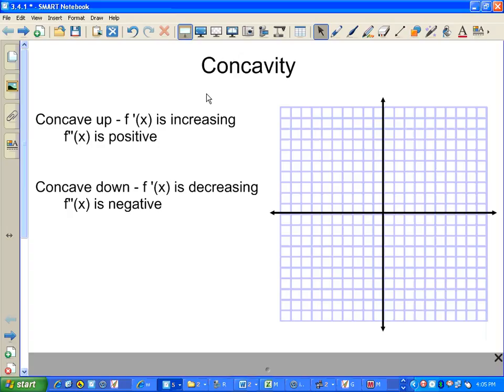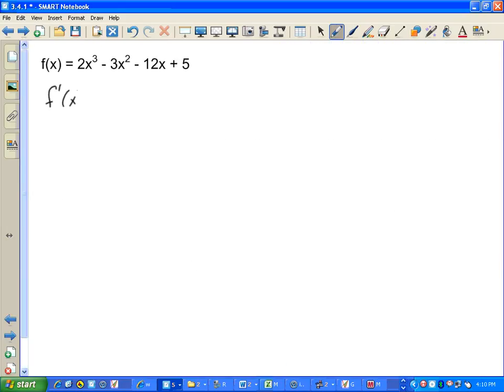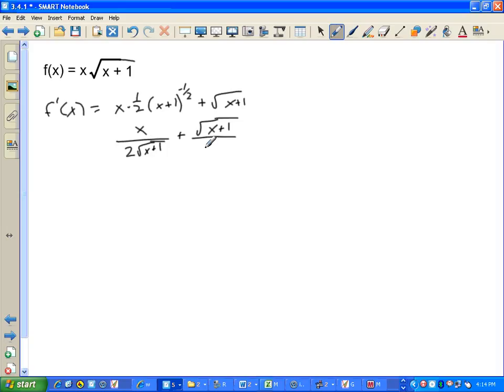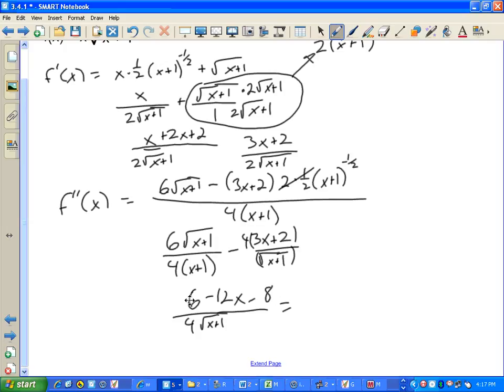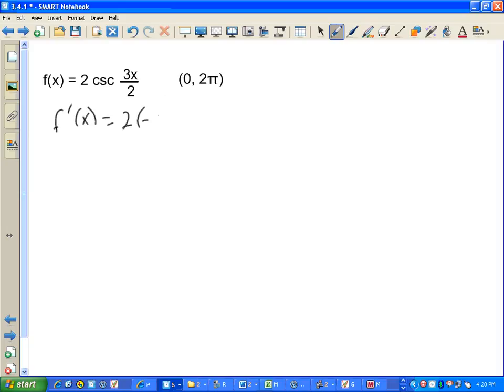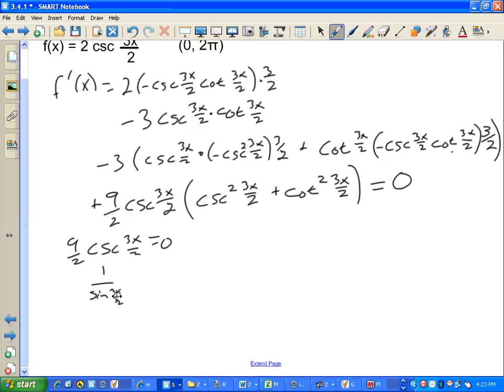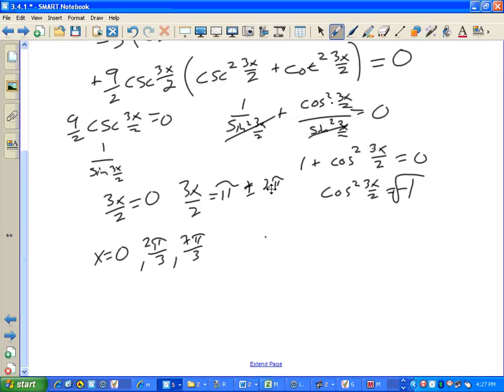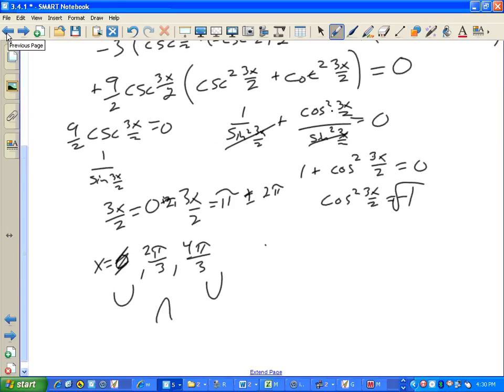3 4 Concavity